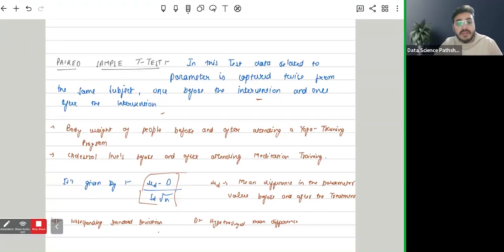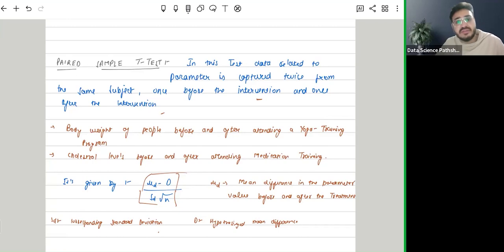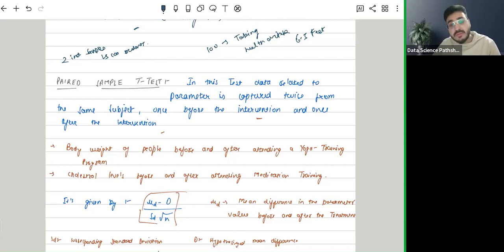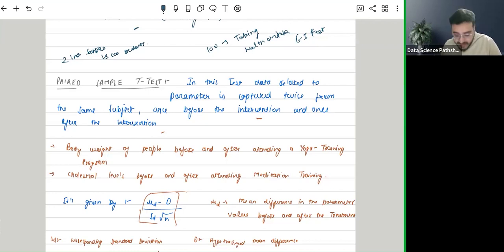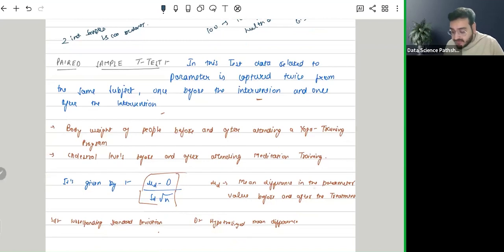Paired Sample t test - Does yoga helps in Weight Reduction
📊 Dive deep into the world of statistics with our latest video! 📊

In this comprehensive tutorial, we break down the intricacies of Paired Sample t-Tests, a powerful statistical method used to compare the means before and after the intervention.

Such as whether yoga helps in reducing weight or Alcohol consumption increases after the breakup.

📈 Real-World Example: We'll illustrate the concepts with a practical, real-world example, demonstrating how to apply paired sample t-tests in a meaningful context.